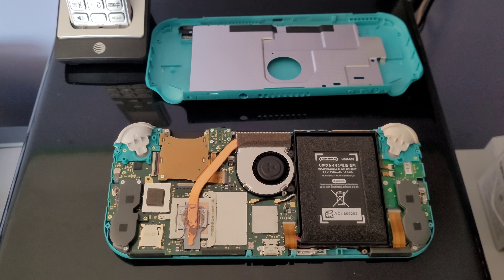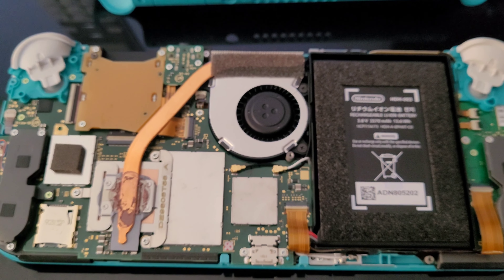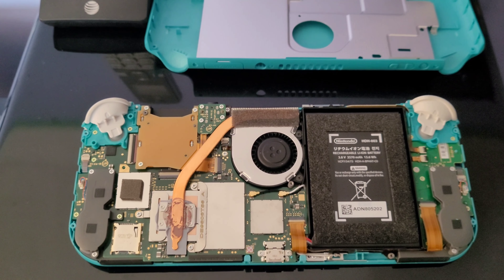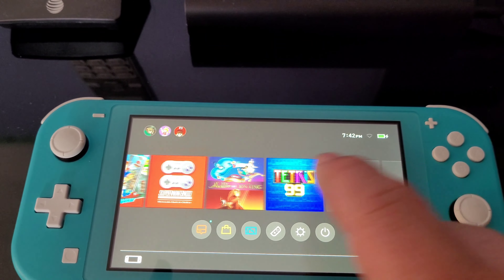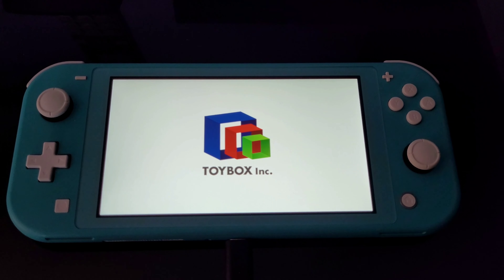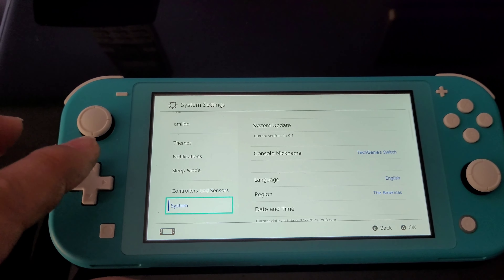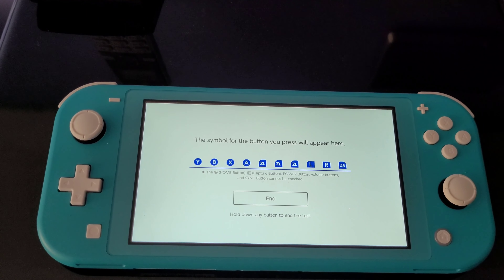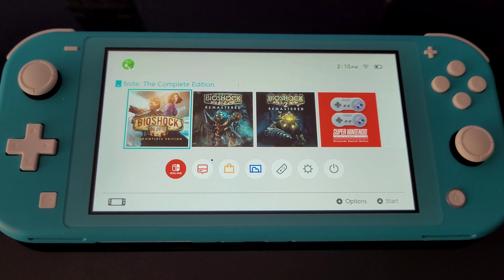Nintendo Switch Lite eBay find and Repair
I bought a switch lite on eBay that seller claimed to have charging issues sold AS-IS and claimed to be bought at a estate sale. Turn out seller did had a go at it and forgot to latch the connector back in.